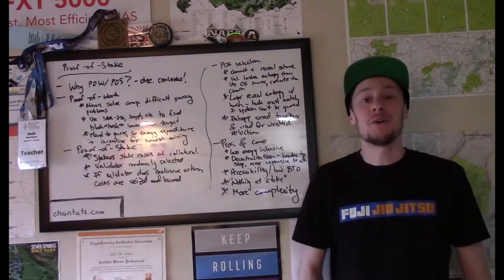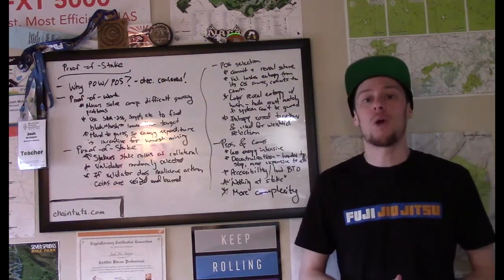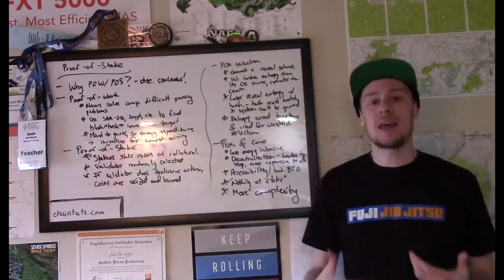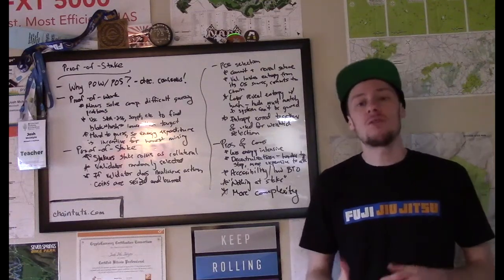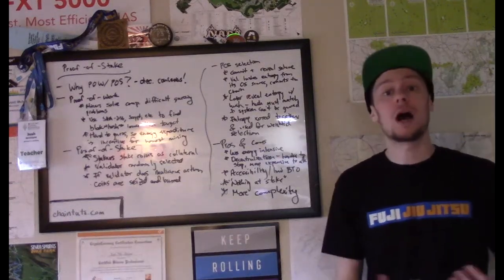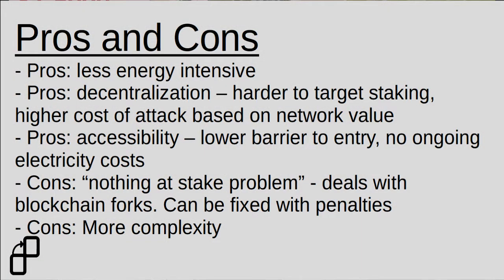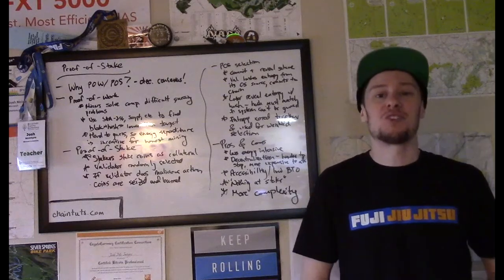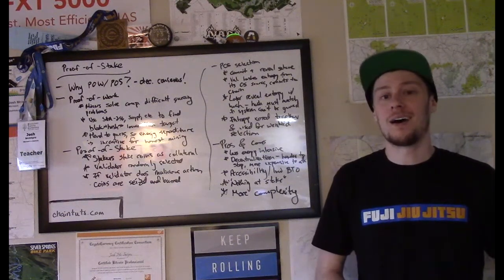Proof-of-Stake Consensus, Explained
Learn about proof-of-stake consensus (ex: Ethereum 2), how it works and compares to proof-of-work (ex: Bitcoin, Litecoin). We will also discuss the pros and cons of this mechanism as compared to others.